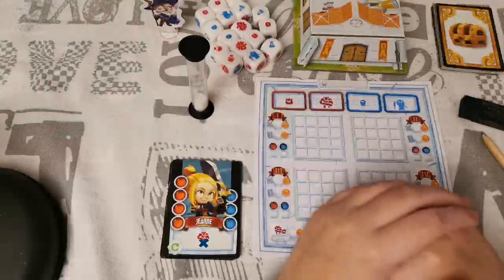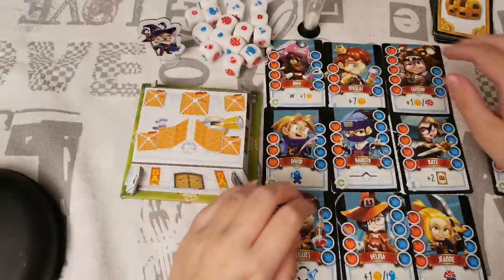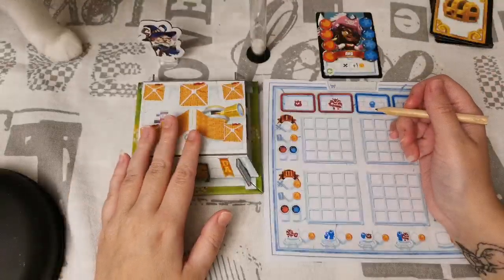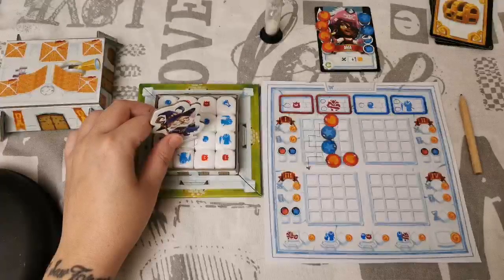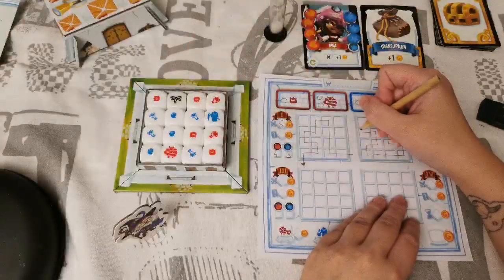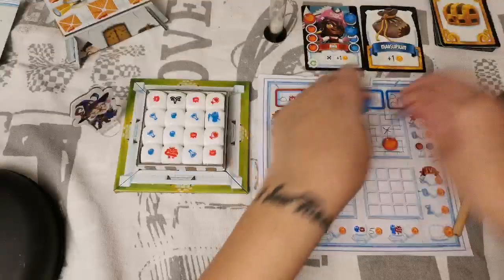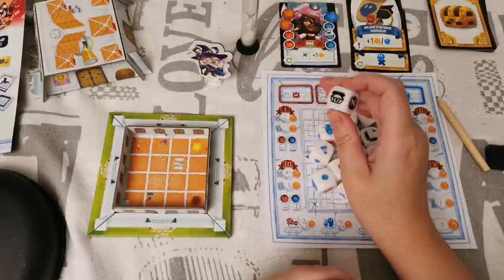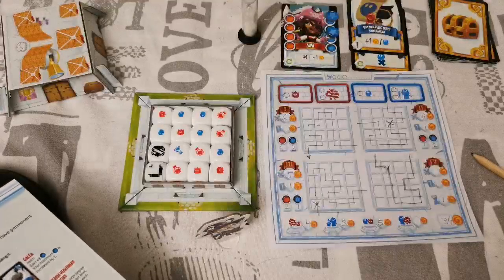Dungeon Academy Learn & Play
Play Along of Dungeon Academy, rules explanation included.

You can also follow me (NonaKnowsGames) on FB and Instagram.

The Twitch chatbox is not included with these youtube exports. This means some responses you hear from me may not make as much sense, but that'd just be chatter. You should be able to learn the rules and play along without any issue.